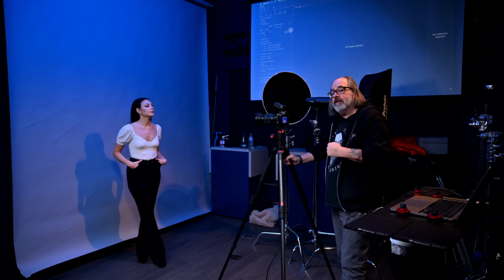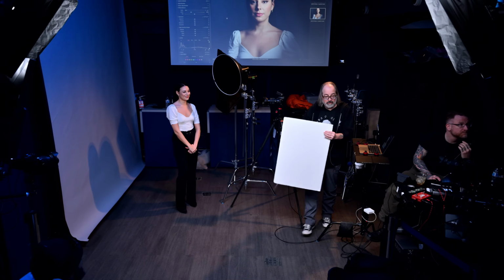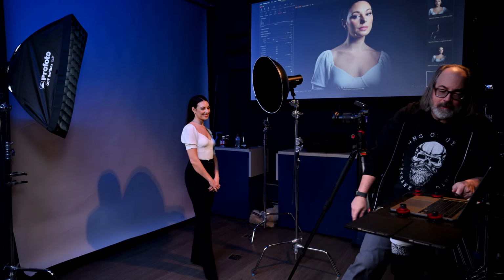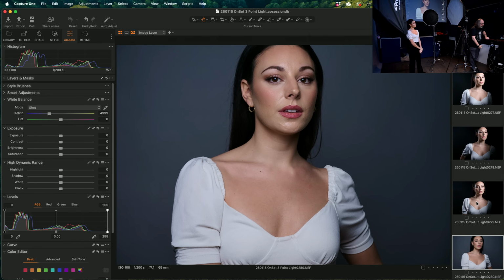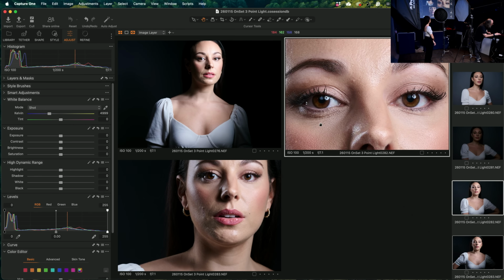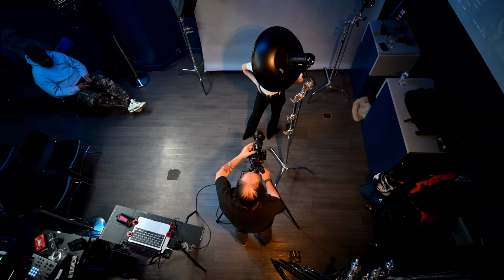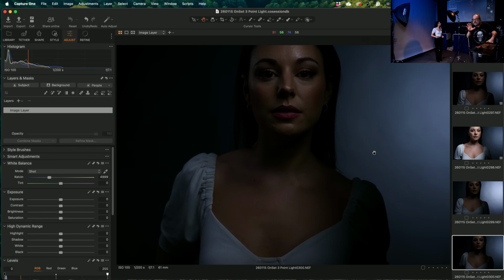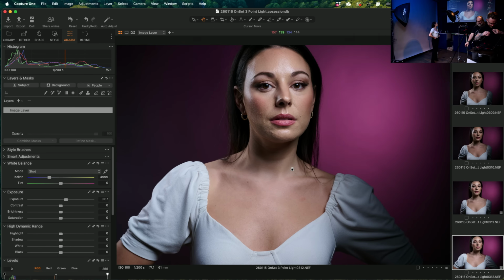Classic 3 Point Lighting: OnSet with Daniel Norton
Let's start the year off with some core lighting techniques. With three lights, we can shape and flatter our subject and portray a range of emotions, such as strength for a classic CEO or openness for a beautiful LinkedIn profile.

Join Daniel Norton OnSet as he demonstrates why this lighting style is more than classic; it is essential for portrait photographers to master.

Daniel Norton is a New York City photographer, educator, and podcaster.

3Pod Everest T5 4-Section Carbon Fiber Tripod with H4 Ball Head and Arca-Type Quick Release

Apple MacBook Pro 14.2" with M3 Pro Chip (Late 2023) 18GB 11-Core / 14-Core Space Black 512GB SSD 96W Adapter

Tether Tools TetherPro USB-C to USB-C Cable, 15', Black

Profoto 13" 10 Degree Honeycomb Grid for Magnum and Narrow Beam Reflectors, White

Rosco Color Effects Filter Kit, 12 x 12" Sheets